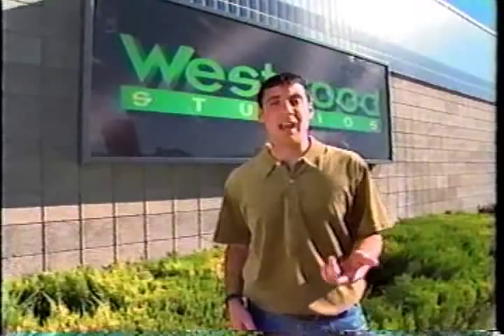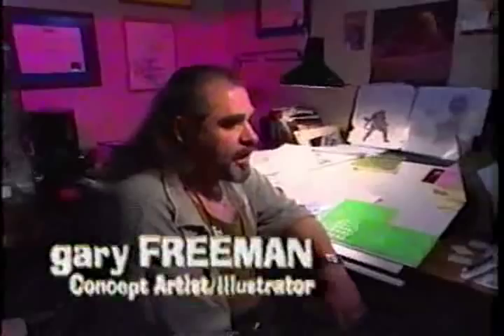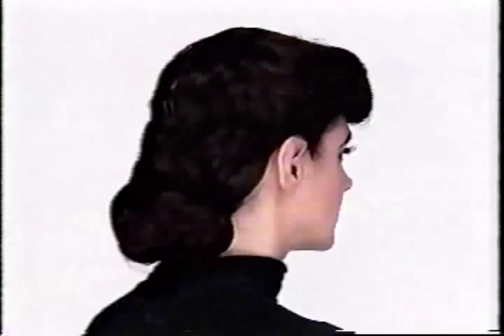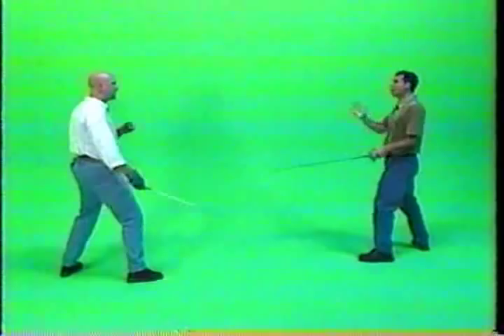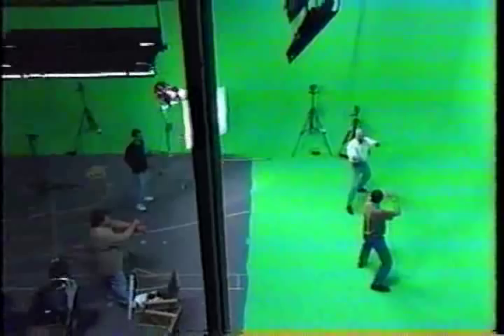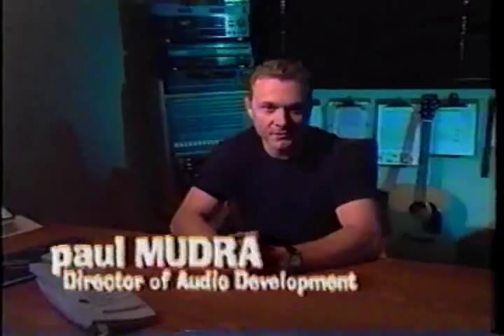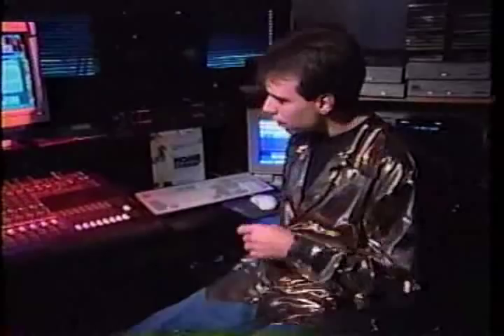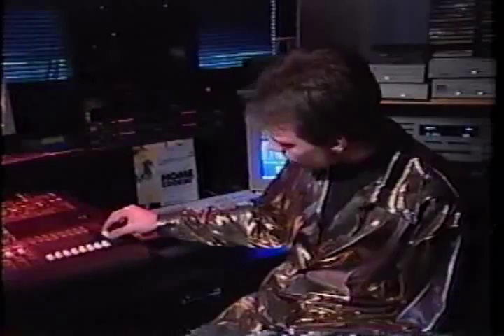Westwood Studios Digital Turf Episode 1997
A tv show that featured Westwood around the time of them producing the game Blade Runner.  Cameos of Louis Castle, Frank Klepacki, Joe Kucan, and many more.